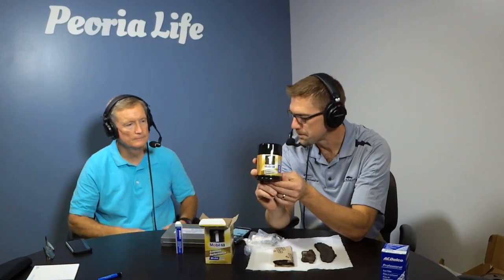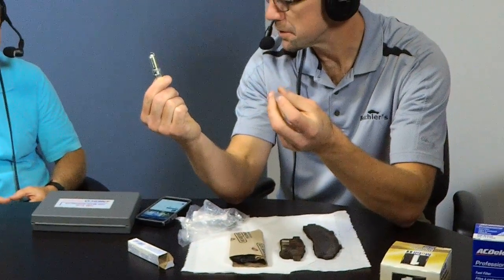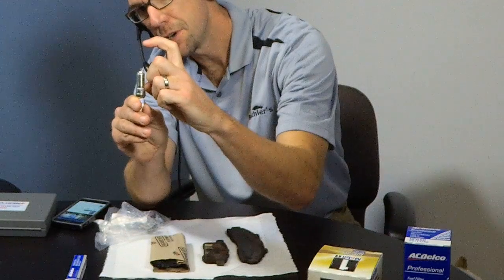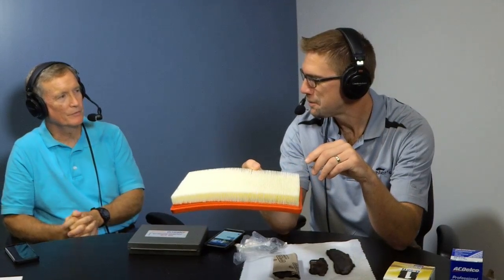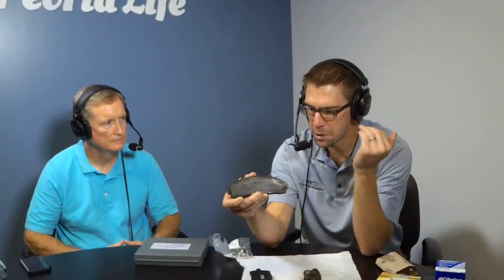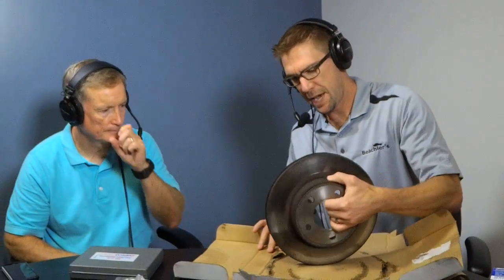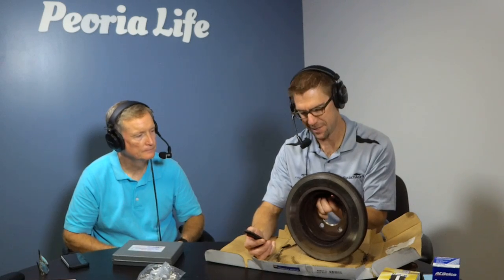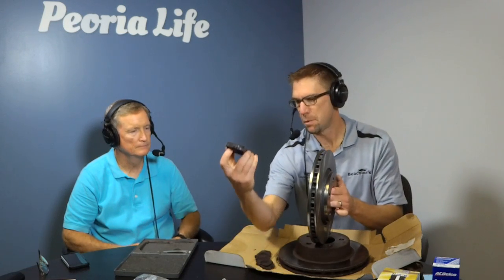Critical Parts for our Cars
Car Guy: Greg McCoy talks with Brett Beachler of Beachlers Vehicle Care and Repair about critical parts for our car.